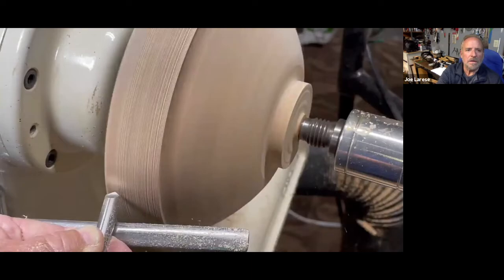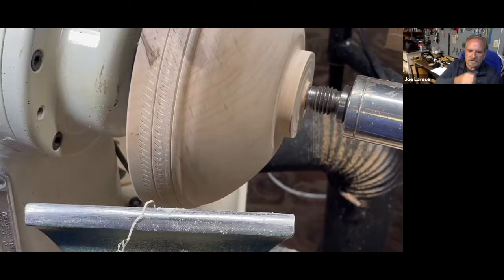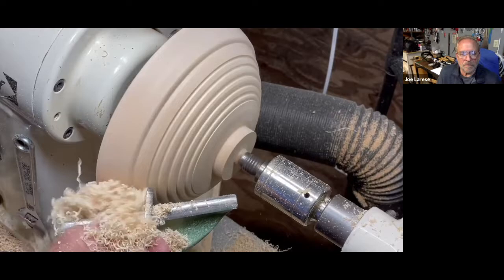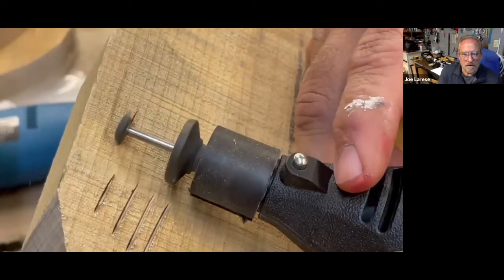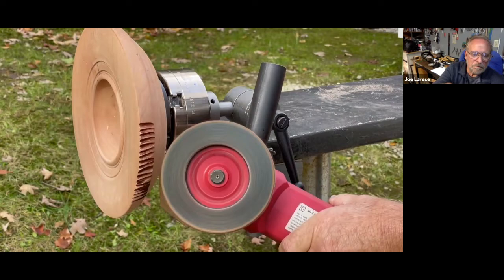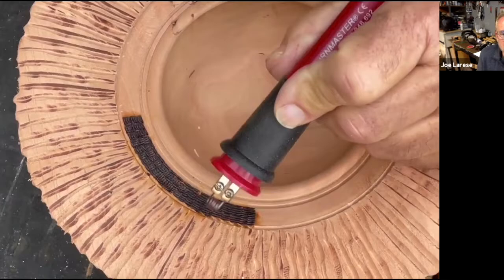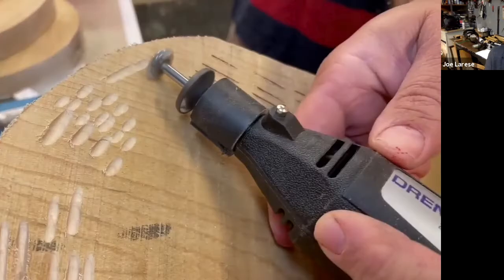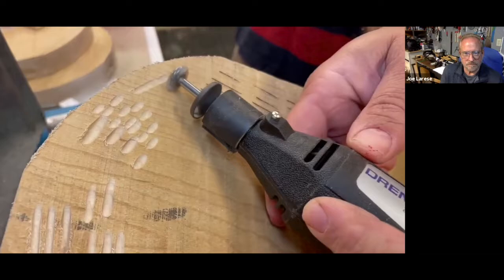Larese carving demo 11.21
Joe Larese's demo at the November 2021 meeting of the Nutmeg Woodturners League.